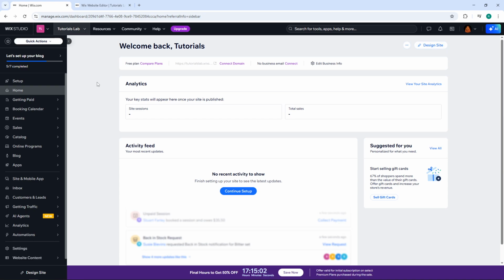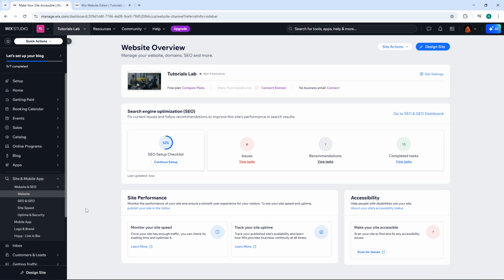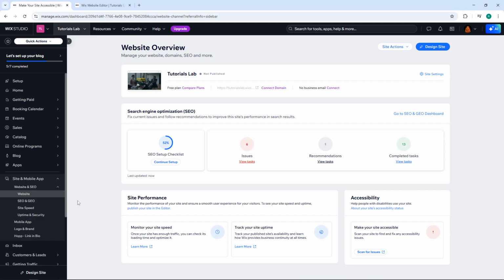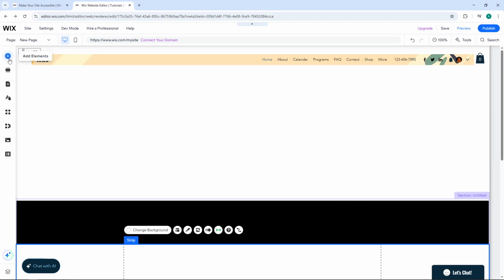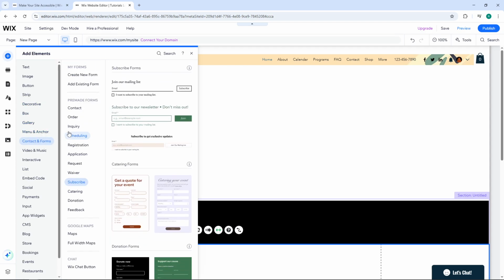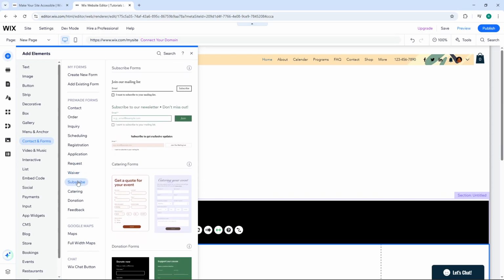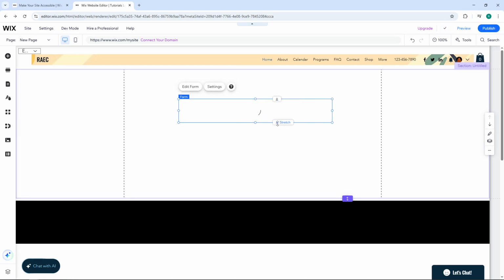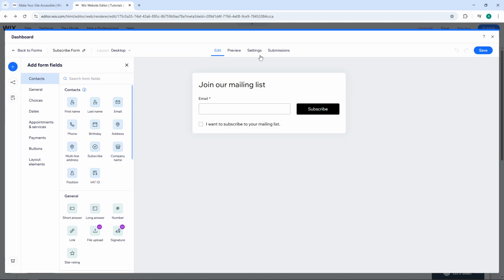How To Collect Emails On Wix (Tutorial 2026)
Along the way, you'll learn how to collect emails using Wix website, building an email list on Wix platform, setting up email collection form on Wix, capture visitor emails with Wix, best ways to get emails on Wix, Wix email marketing list building tutorial, create email signup form in Wix, add email subscription box to Wix site, Wix lead generation collect emails, how to gather email addresses on Wix, getting email subscribers for Wix website, Wix email capture strategies tutorial